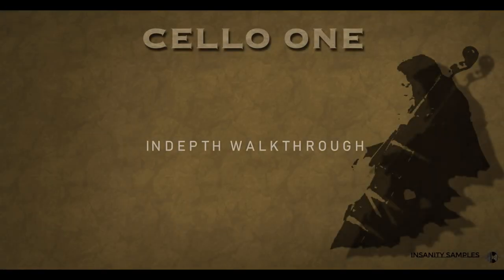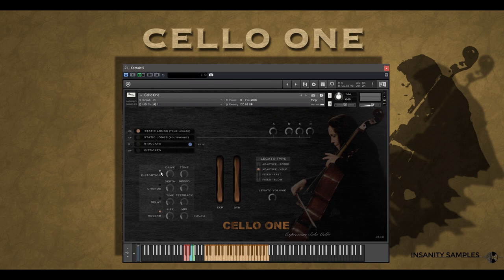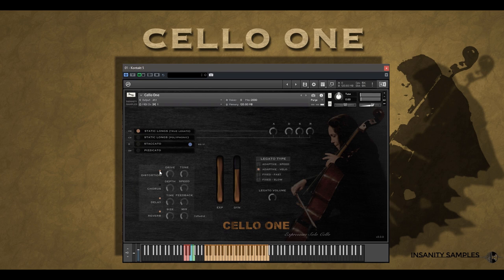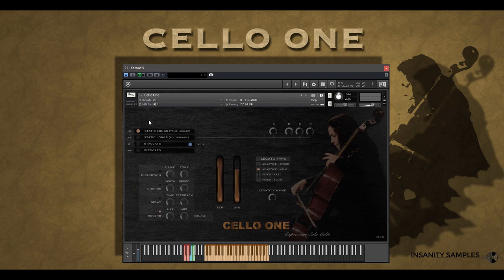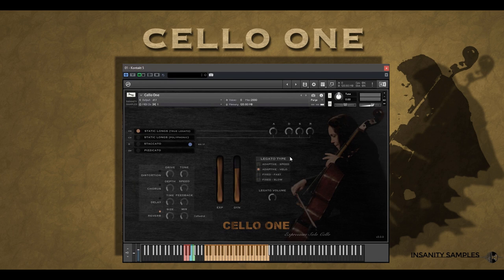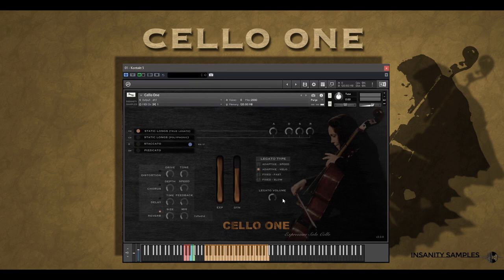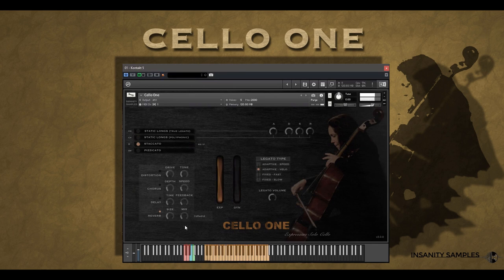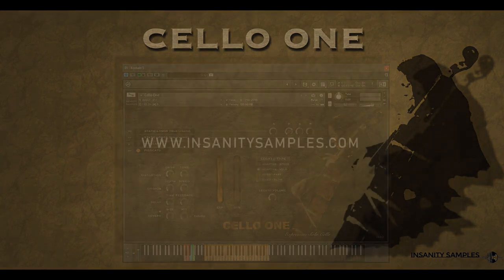Cello One - Walkthrough - Kontakt Instrument